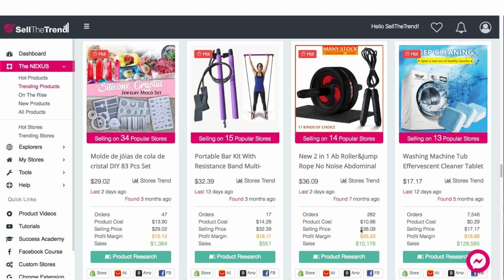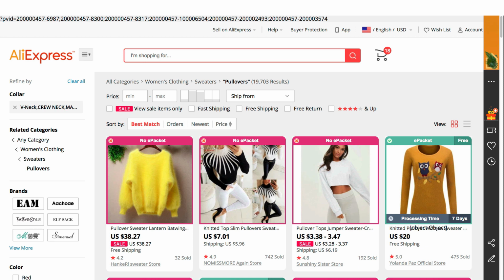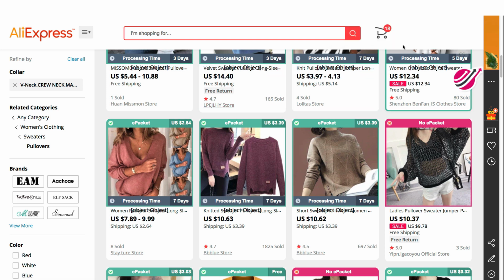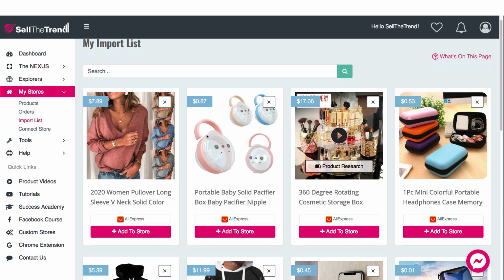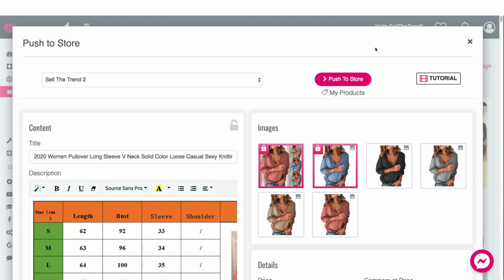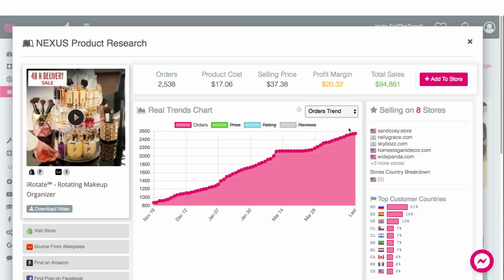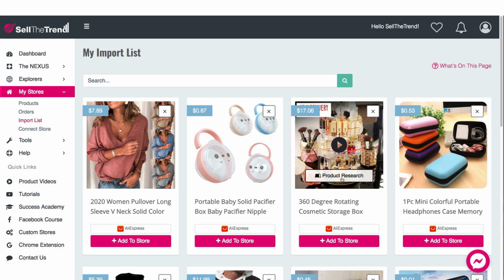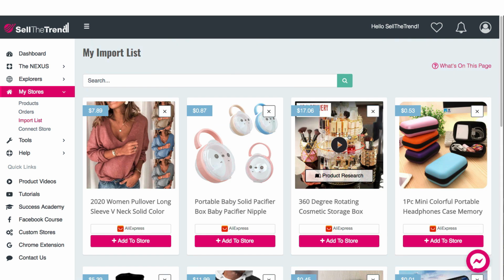New Aliexpress Product Importer (Oberlo Replacement)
Here is a another way to import Trending Products from Aliexpress with the added benefit of being able to see real data about these products the instant you import them.   So are you importing a winner?  it's easy to find out...  watch the video.

Sell The Trend, Simplifying Your Dropshipping Life!

Try Sell The Trend for FREE Today and Discover Thousands of Trending Products for Your Online Store and Automate your entire Dropshipping Business.